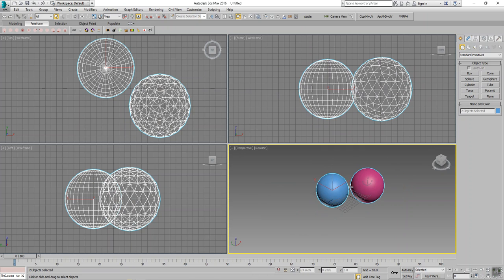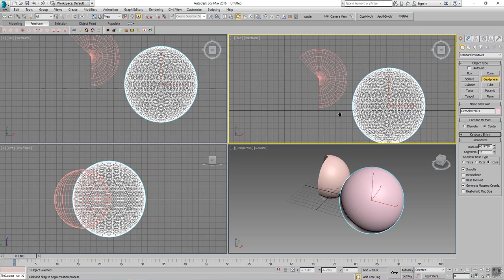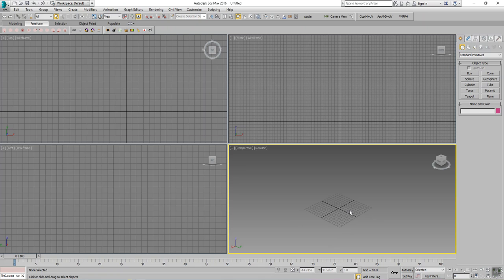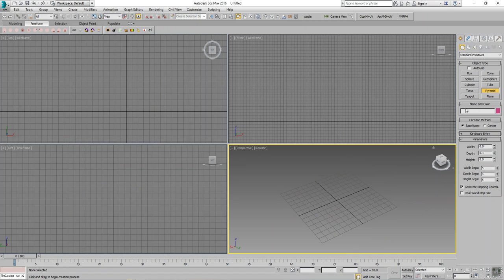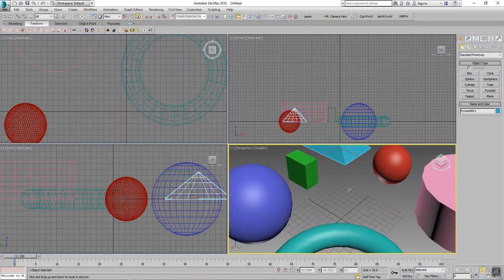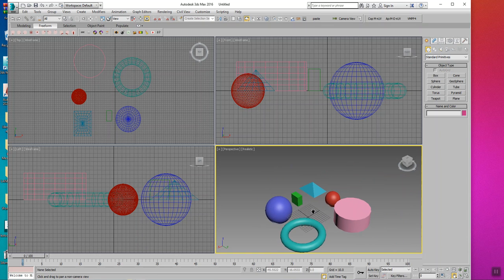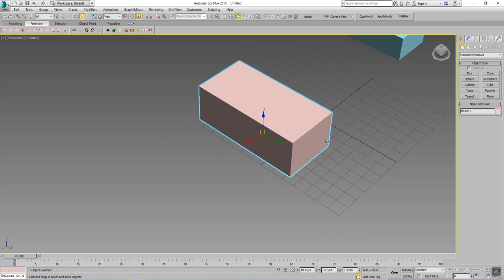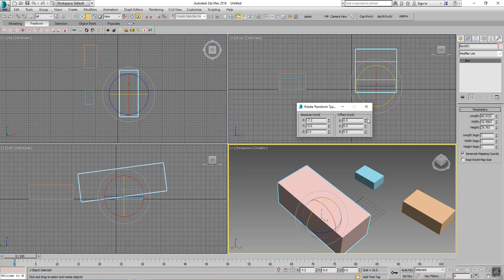Completing the standard objects and Talking about the Position tools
3Ds max Course- Complete course - second section - Completing the standard objects and Talking about the Position tools